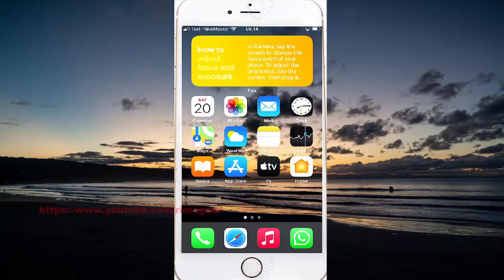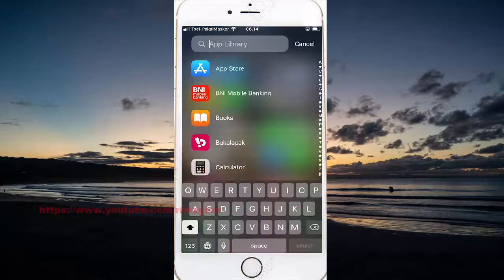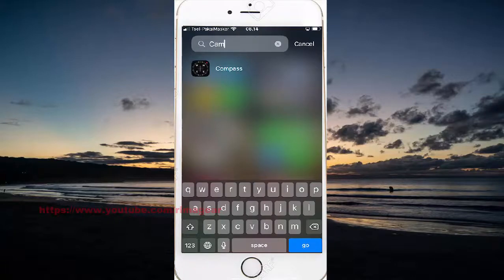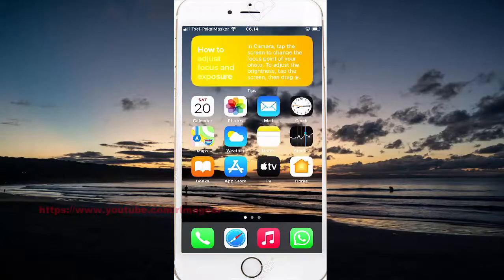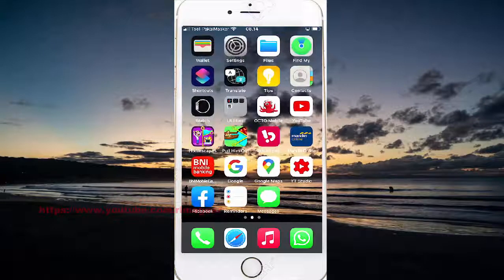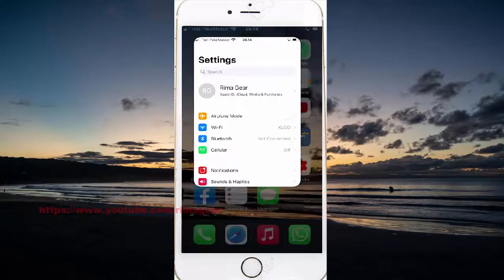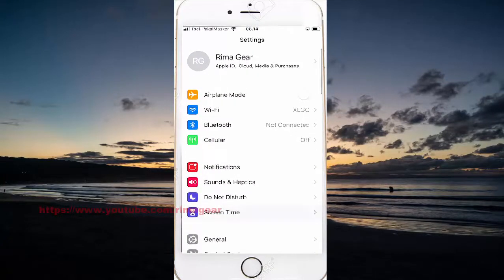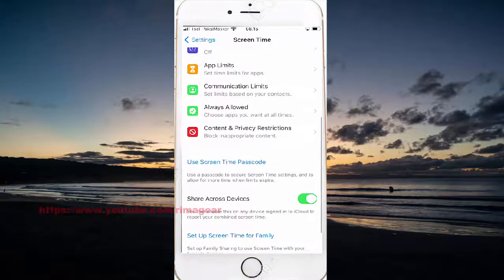iPhone 7 : How to fix can't find Camera app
On this video you can know How to fix can't find Camera app in iPhone 7 with iOS 14.0.1 operating system